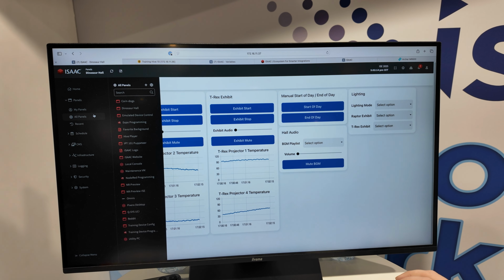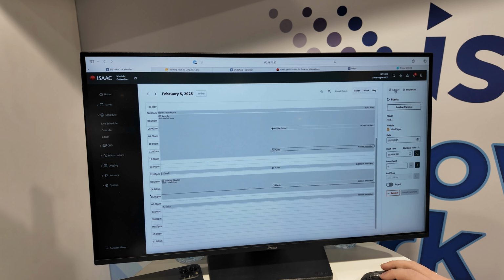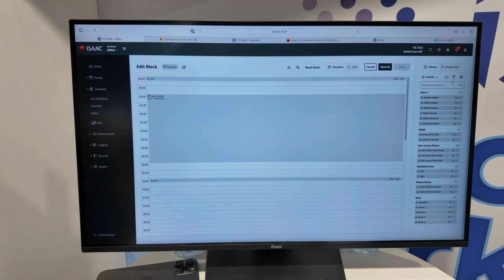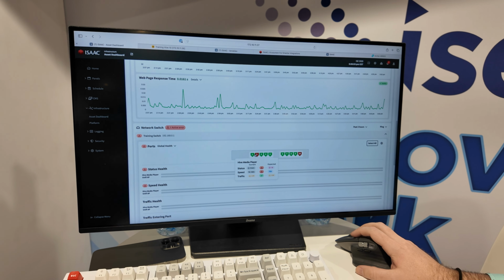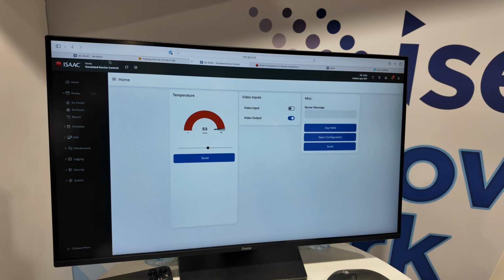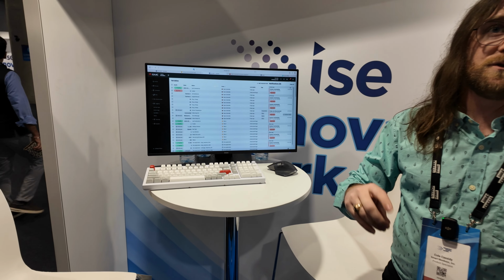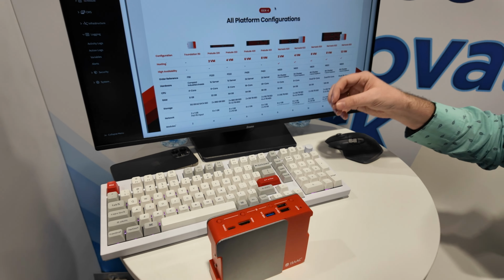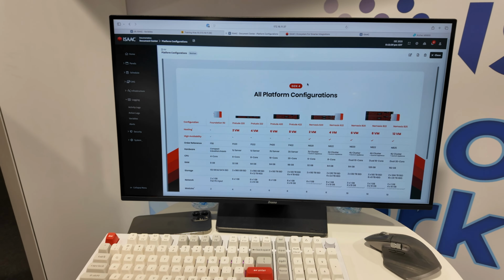ISE 2025 - Smart Monkeys - ISAAC Workflow Platform for AV Systems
Cole presents an in-depth overview of the ISAAC Workflow Platform for AV systems, highlighting its role in unifying control, audio, and video systems into a single, manageable ecosystem. ISAAC is designed to integrate with leading AV platforms, including Medialon, Crestron, Q-SYS, Pixera, and BrightSign, allowing users to streamline access, management, and maintenance of their AV infrastructure. Through a centralized web-based interface, users can monitor system health, schedule media playback, execute automation tasks, and remotely access control panels without requiring extensive technical expertise.

The platform supports multiple connection protocols, including RDP, VNC, and SSH, enabling seamless remote access to AV devices. ISAAC’s scheduling feature allows automated execution of events, such as powering on amplifiers or triggering presets at predefined times, ensuring smooth daily operations. Content management tools within ISAAC facilitate media organization and playback scheduling across different AV zones, providing flexibility for large-scale installations.

For monitoring and maintenance, ISAAC employs SNMP protocols to track network devices, identify connectivity issues, and generate real-time alerts through webhooks, Slack, Teams, or email. The system also includes built-in Node-RED for advanced workflow automation, eliminating the need for separate installations. Designed for on-premise deployment, ISAAC operates independently of cloud services, offering security and reliability for enterprise AV environments.

0:00 Introduction
0:02 What is ISAAC?
0:33 Unifying AV Systems
1:07 Access, Management, and Maintenance
2:00 Remote Access Features
2:54 Content and Media Management
4:22 Scheduling and Automation
6:31 AV System Monitoring and Alerts
9:00 Network Monitoring with SNMP
12:17 On-Premise vs. Cloud Deployment
14:46 Multi-Site Configurations

This presentation was delivered to the team from NTNU Section for Teaching, Learning and Digital Services.